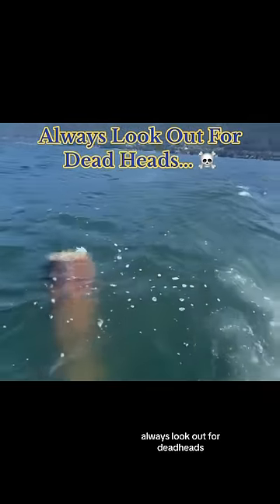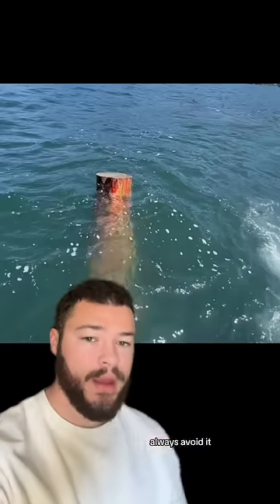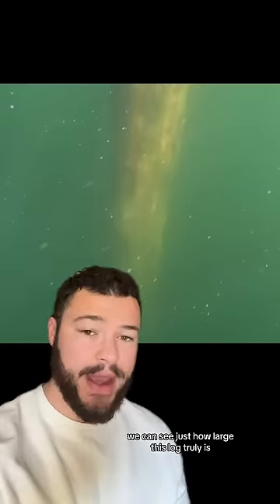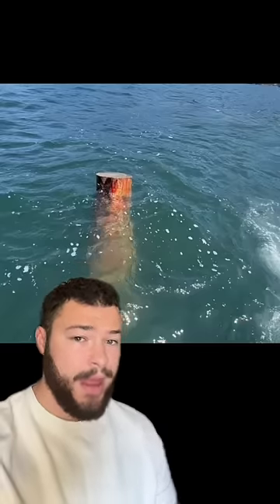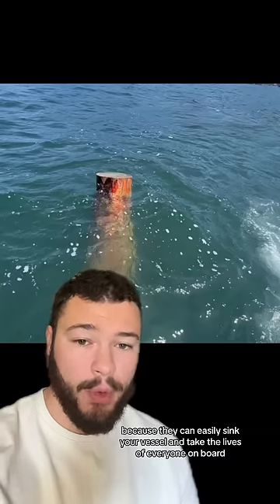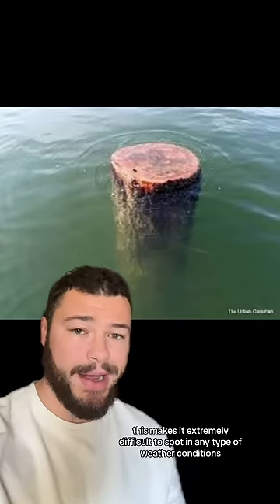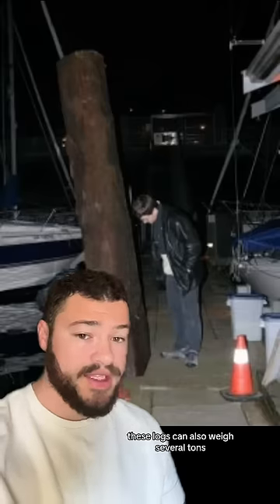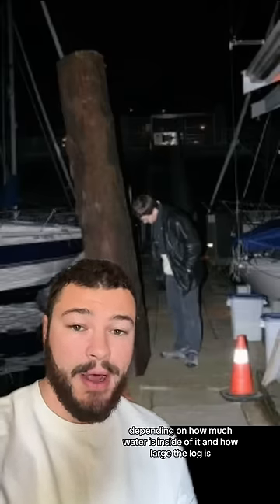Always Look Out For Dead Heads….